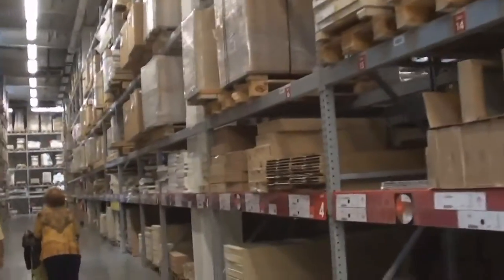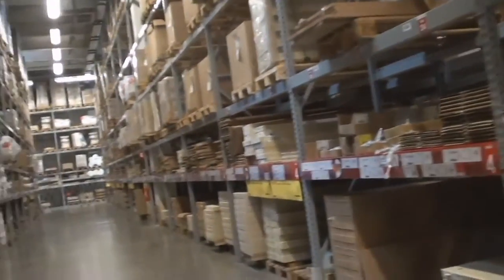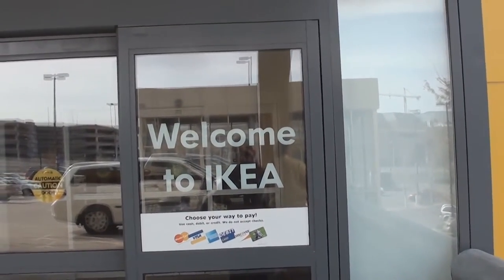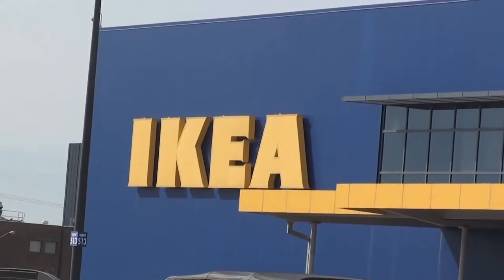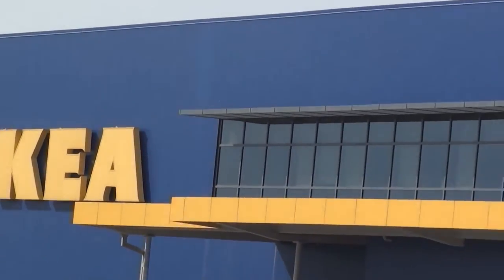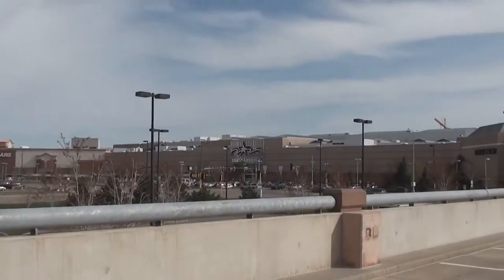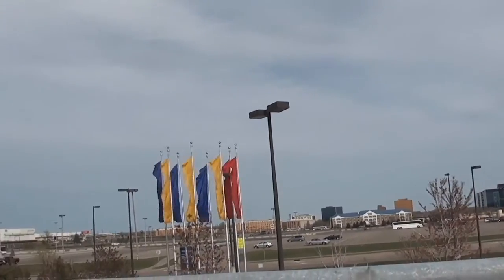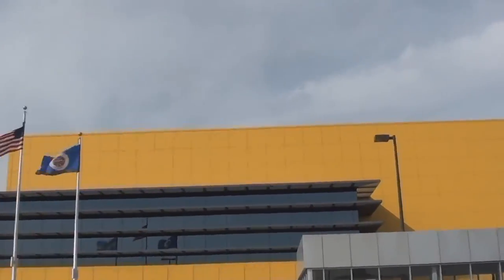My March 2012 trip to Minneapolis - the events (part 3/4)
--- Published on Apr 6, 2012

Not long ago, I thought 8+ years without a vacation was going to happen again (or something close to it). Strangely enough, lately, vacations have become far more common, typically about once a year, sometimes even twice a year (once only 40 or so days apart too). In short, I define a vacation as a time span of at least 24 hours being away from home (by home, I mean by home town). A road trip is the same except that it's less than 24 hours. Trips to Bismarck go here since it's only for 12 hours at the most. This series of 10 videos covers almost everything. Be sure to read the video descriptions of each segment (skip this first paragraph since it's always the same) to learn more, especially in the cases I forgot to narrate or for corrections.

When I first heard IKEA being brought up, since lunch was being discussed as well, I thought IKEA was a restaurant. I never heard of IKEA at the time. Little did I know, it was a furniture store and a huge one at that. In fact, it's the largest furniture store I've ever seen, having roughly 15 times the floor space as the furniture stores in my area. There are 3 floors. The top 2 floors are the show rooms, to give customers ideas on what they want to get. We were at the top floor, the one with the bedrooms, kitchens, and various other things. The second floor I don't recall as we never visited it. The bottom floor was more like my local Wal-mart or Menard's - shelves with items stacked up nearly 30 feet high and isles of shelves containing the various products indicated in the show rooms above. I was absolutely amazed as to just how big that place was! Nothing in my home town even compares.

Being a furniture store, mirrors were going to be common and I was aware of that. Still, I nearly made it all the way through the entire showcase room. I apparently had but 50 feet remaining where I got completely blocked by mirrors forcing me to go backwards all the way. Sometimes, when customers were fiddling around with the mirrors (so they could see inside the closet or whatever), opening up pathways for me, I bolted across while I had the chance. This part was the most troublesome.

Still, once past that, the most memorable part came. This is where the first part of this video segment comes in. This is where we went to the warehouse-like area below to pick up the stuff. With no mirrors blocking me, I had no trouble with this... other than waiting for mom to decide which specific item she wanted as she couldn't make up her mind on the materials. Once the items were obtained, my favorite part came. Having only 8 items, 9 including an unexpected candy bar that mom wanted (0 of the items were mine as I don't need anything), we went with the self checkout, the first time I've ever seen such a thing with my own eyes (beyond TV that is). The ones I was with couldn't figure out how to use the scanner. Having carefully observed cashiers at my local Wal-mart scan items, I pretty much knew how it worked and I got it working almost on my first try and got the items checked out in seconds rather than the 60+ seconds that was currently happening. I found that a surprise. I've never had a job when the others have had one for longer than I've been alive and yet I could easily figure out how to operate the thing and they couldn't. Yep, another case of studying the designs of things through careful observations paying off.